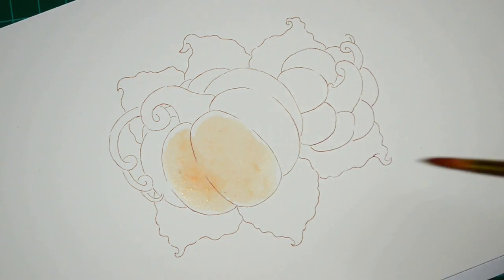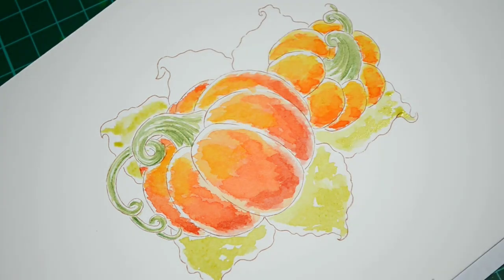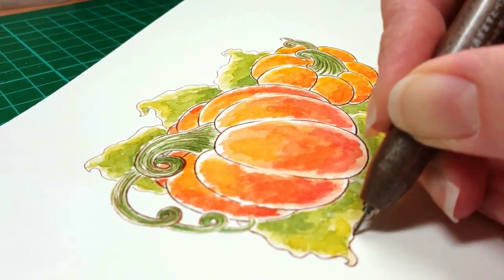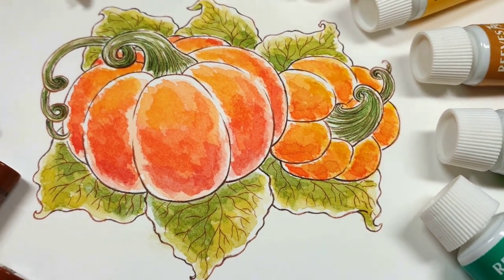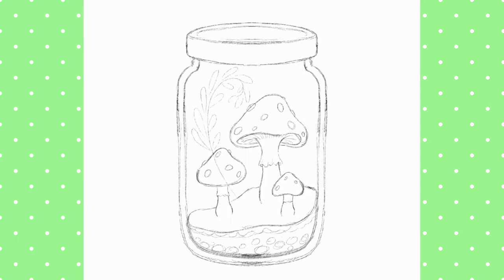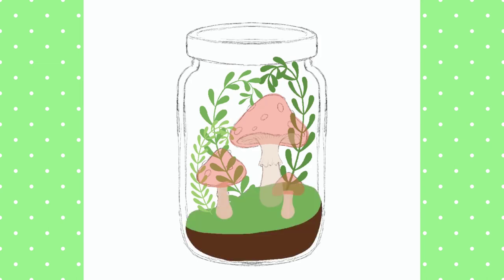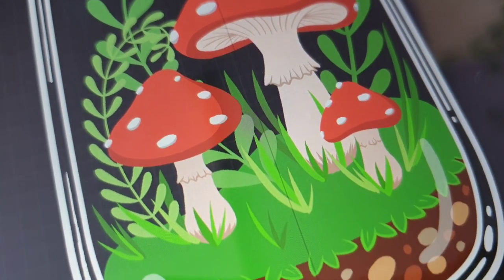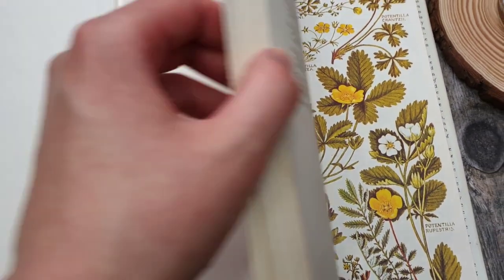MY FIRST STUDIO VLOG! Watercolour pumpkins, Toadstool terrarium art and cute bunnies!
Welcome! Thank you for coming to see my very first studio vlog! I finally took the plunge. I'm sharing the process of how I do my watercolour paintings as well as some digital art. There are also some cute bunnies and delicious sweet treats. Thank you for stopping by!

MY NEW SHOP (not open yet, but launch date to be announced soon)

MY OLD SHOP

MUSIC
Sunset Drive by Tokyo Music Walker